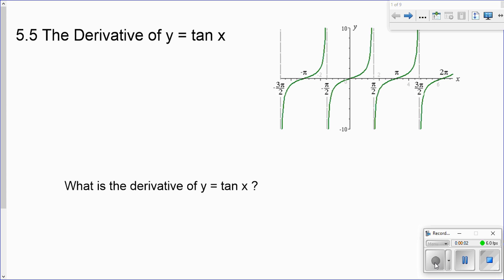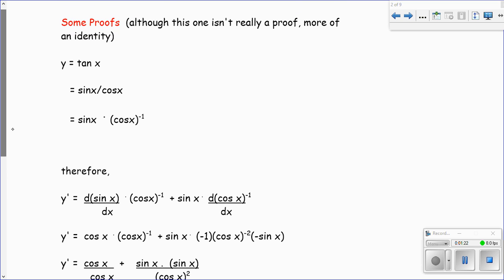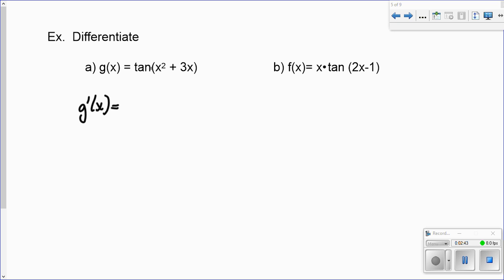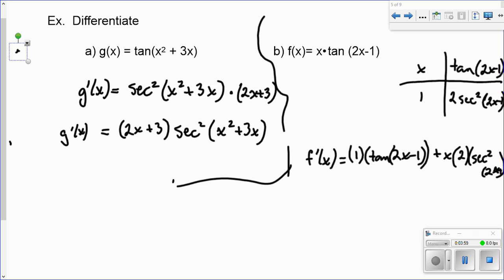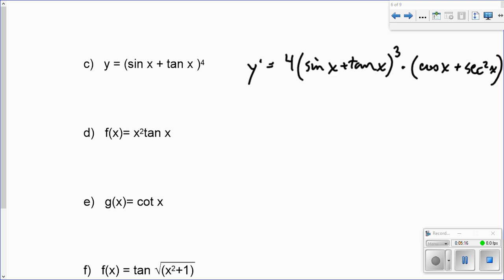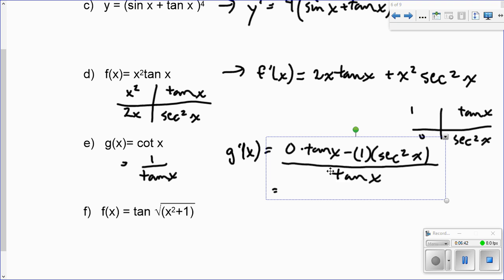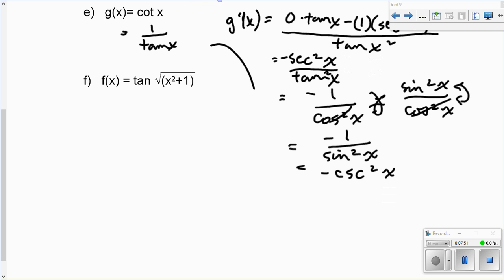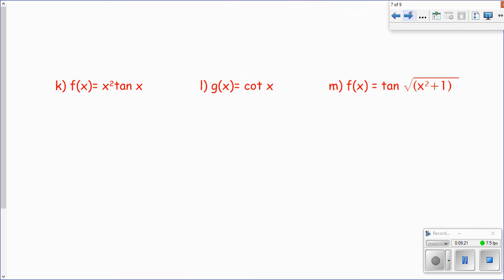5.5 Derivative of y=tanx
5.5 Derivative of y=tanx